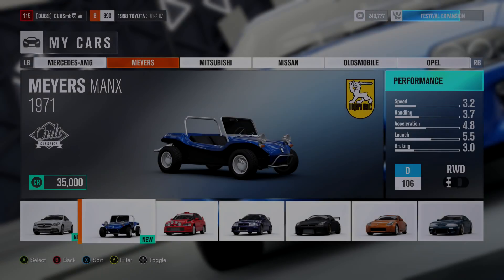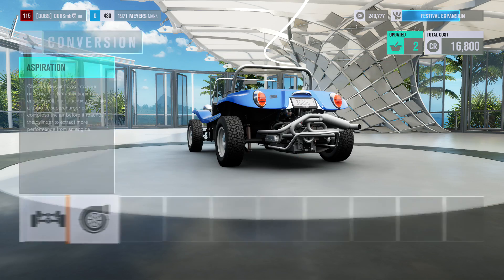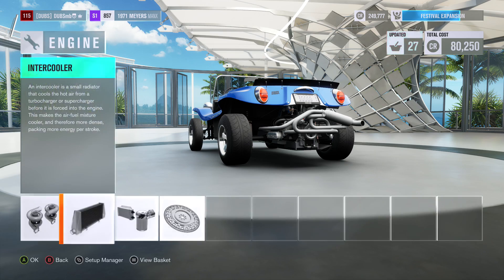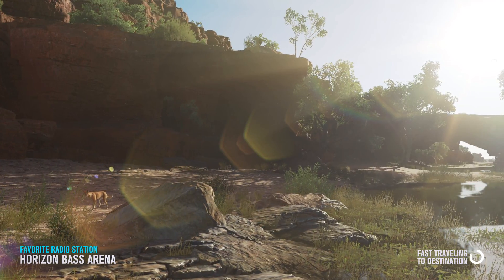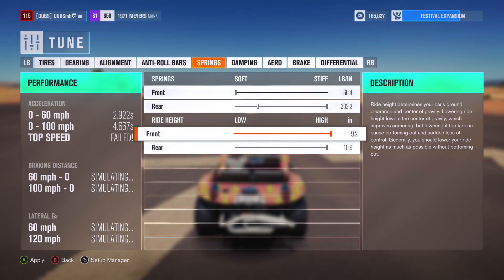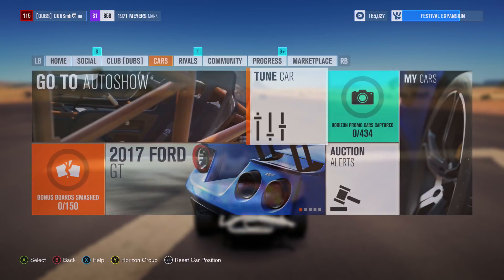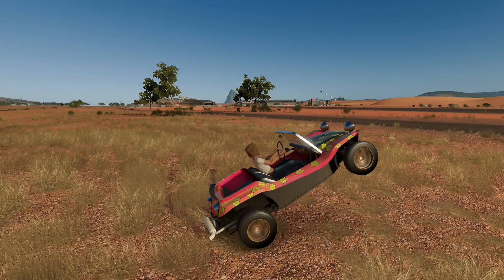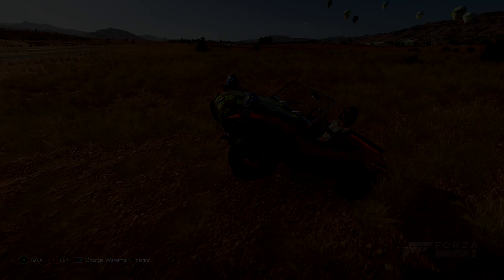CRAZIEST CAR ON FORZA! | Forza Horizon 3